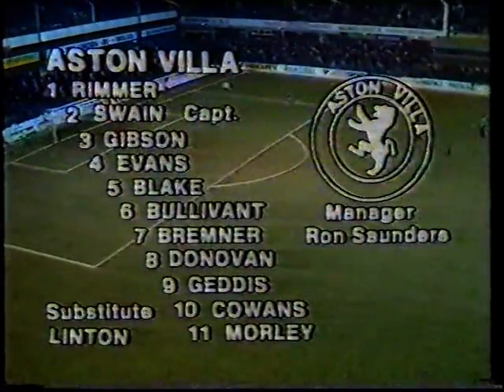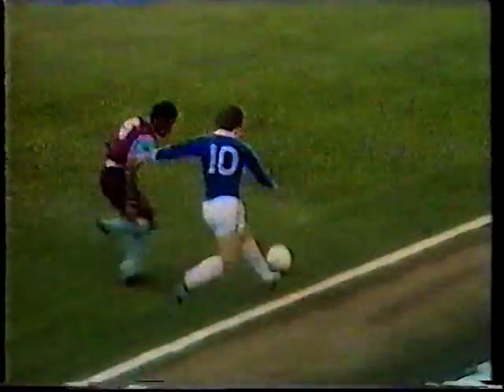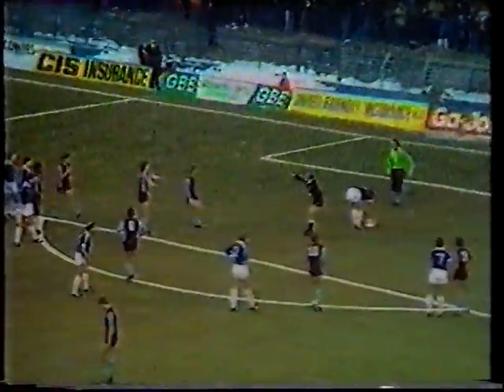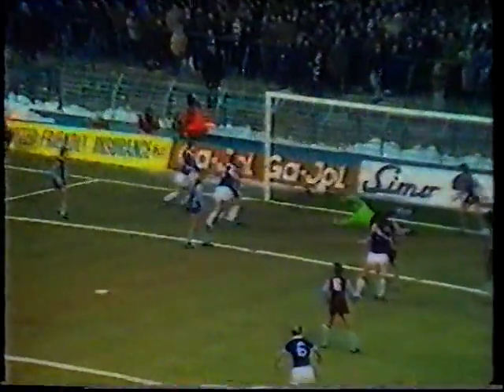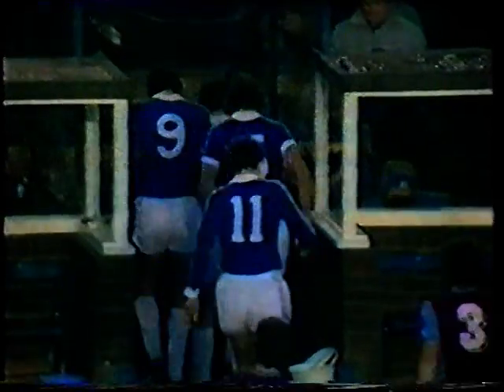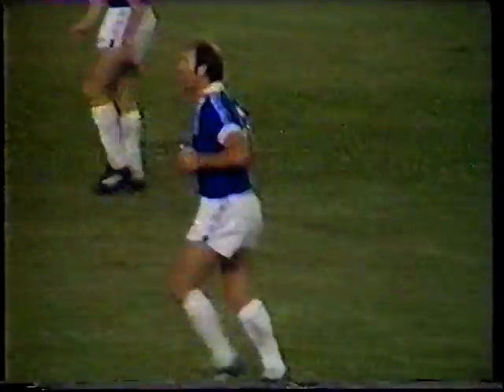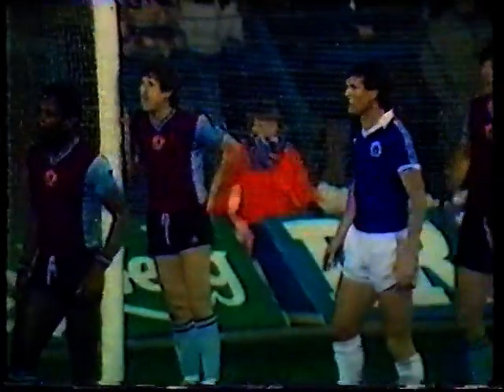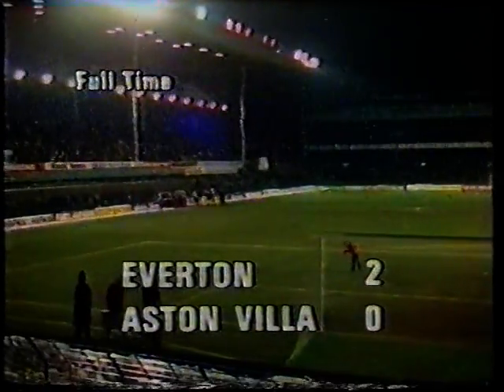Everton 2 Aston Villa 0 - 19 December 1981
Goals from Mick Lyons and Peter Eastoe take an inconsistent  Everton up to 11th place in Division 1 early in the first reign of Howard Kendall (who, as player-manager, turned out in this game!)